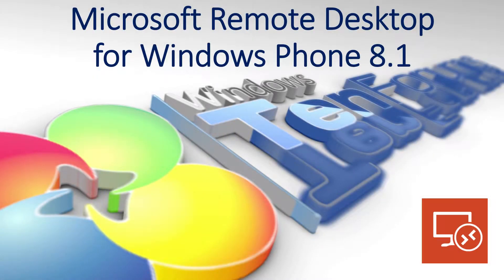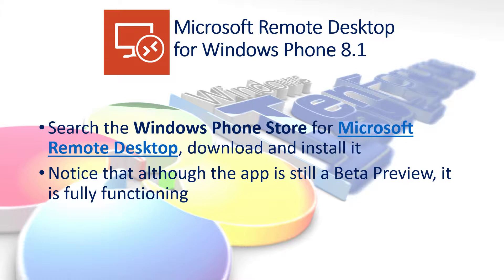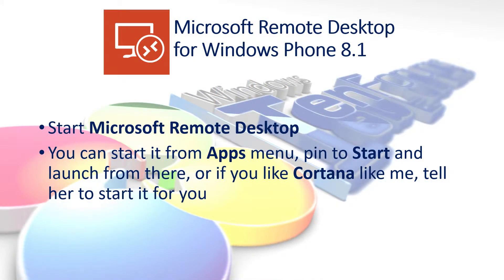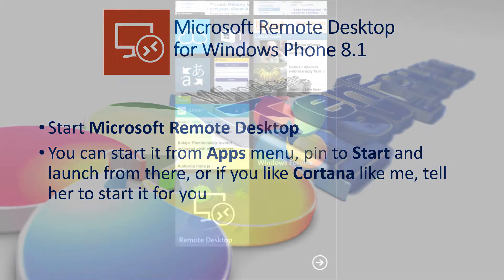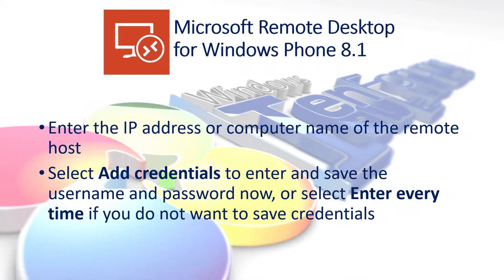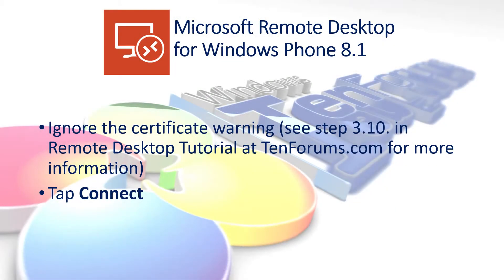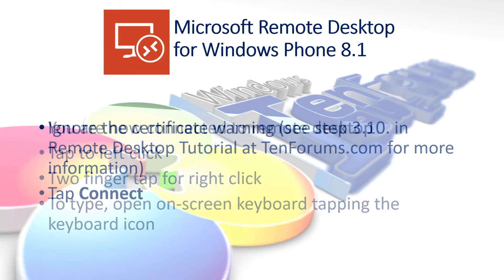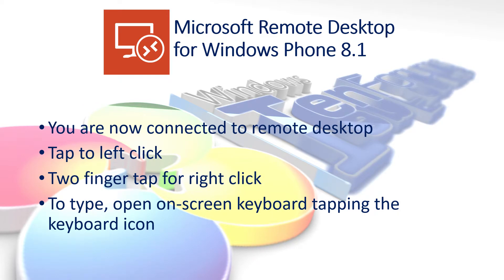TenForums.com - Microsoft Remote Desktop App for Windows Phone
This video will show you how to install and use the Microsoft remote Desktop App for Windows Phone, to remotely control your Windows computers.

This video is made exclusively for the TenForums.com

"Too much of anything is bad, but too much of
good scotch is barely enough."
(Samuel Clemens a.k.a. Mark Twain)